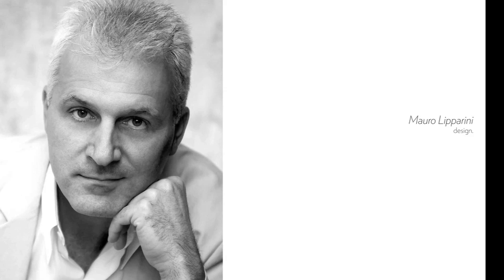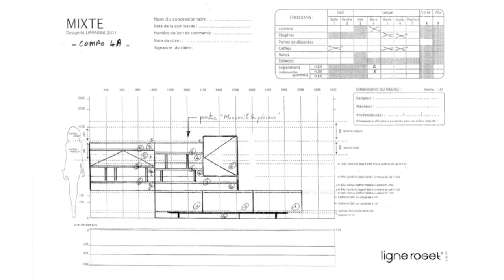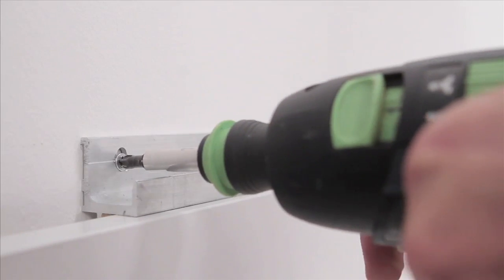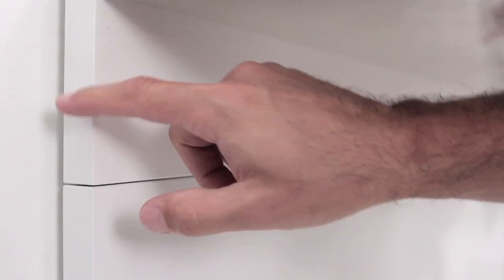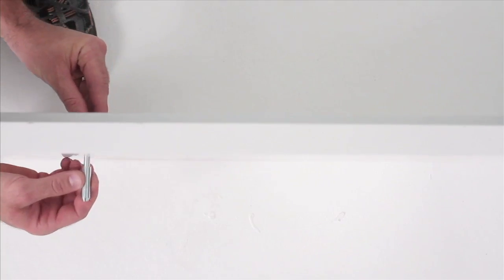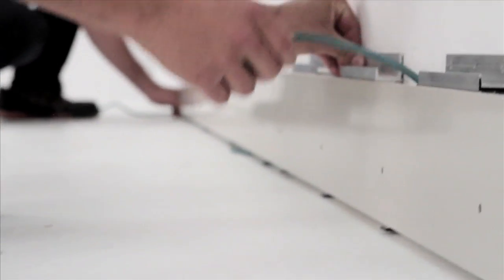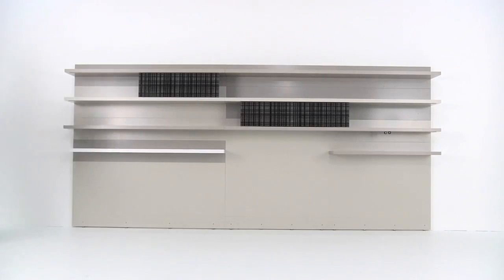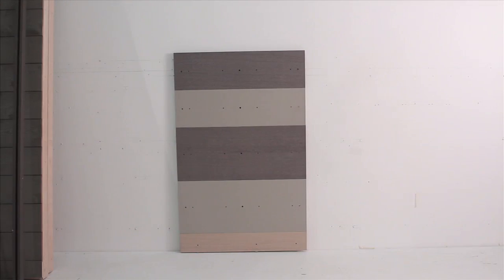Mixte Cabinetry Installation - Ligne Roset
Watch the installation overview for the Mixte cabinetry system, designed by Mauro Lipparini for Ligne Roset